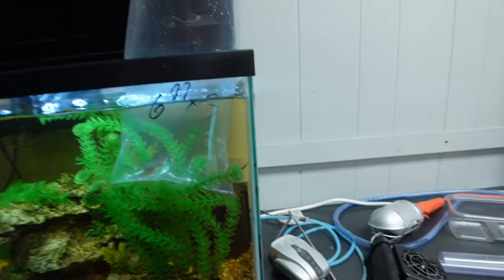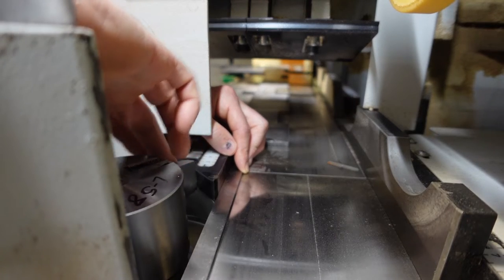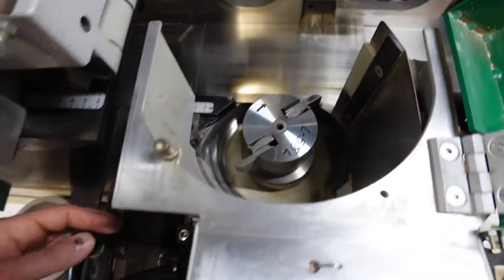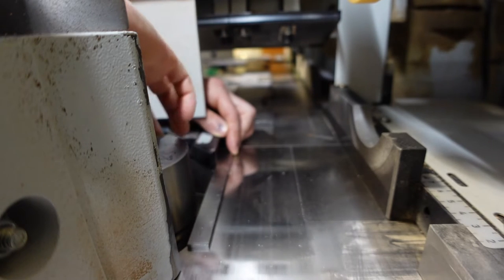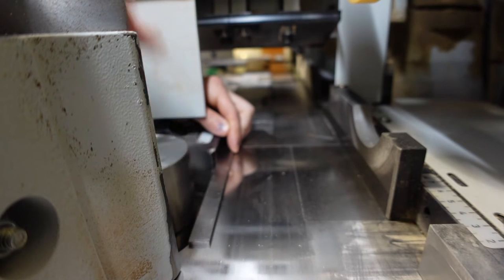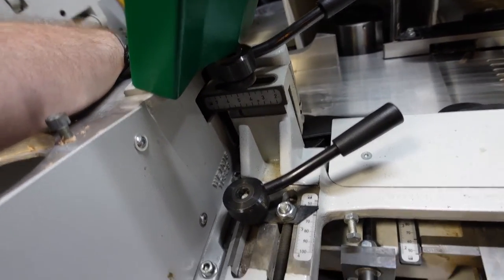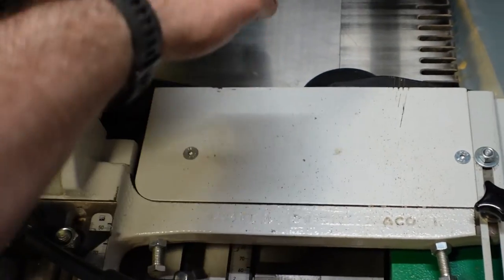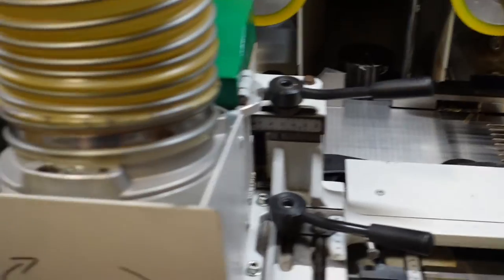Weinig Moulder Manual Setup + Announcement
In this video we will focus on the manual setting of a tool that needs to be done on the Left head on a P700 moulder.